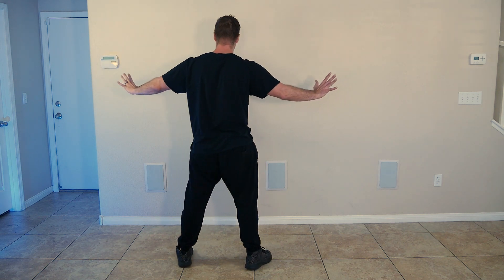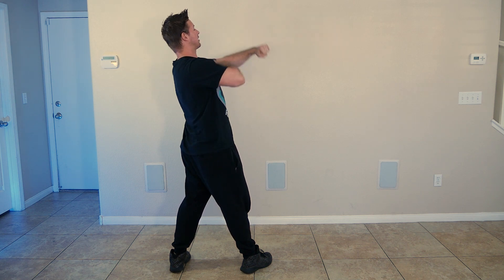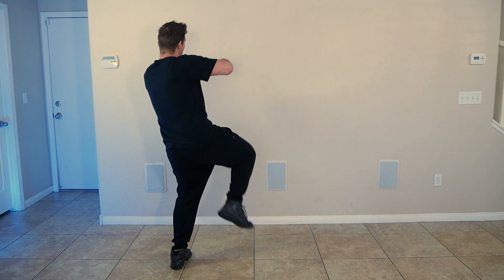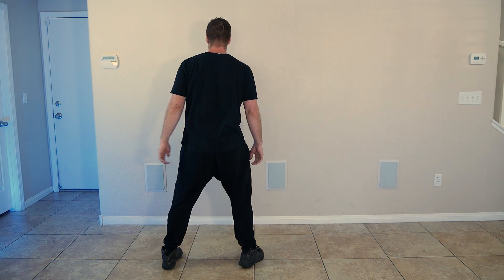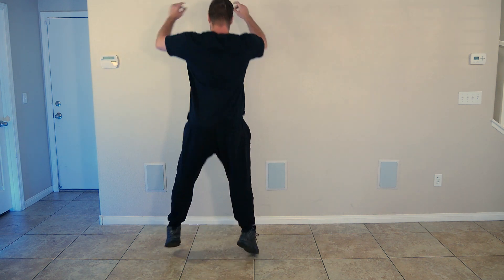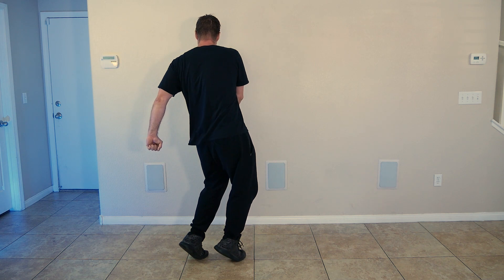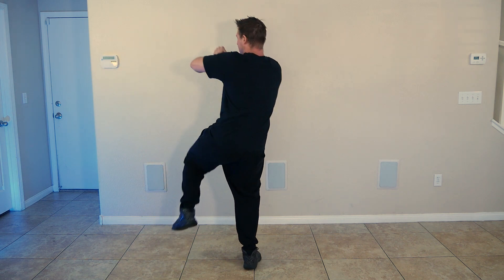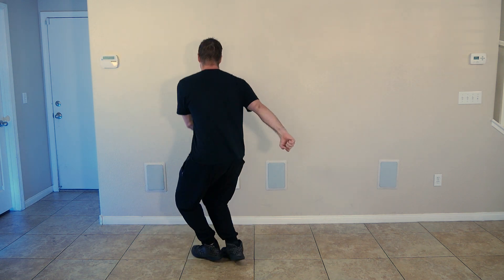How to Dance Fortnite Rollie Emote 2020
Use Code:    DANCEPROFESOR
►Like my shirt?

►Join us for our FREE live stream dance class!
Check twitch for schedule..

►Looking to take a class from home?

After registering you will be given a private zoom link to join the class.